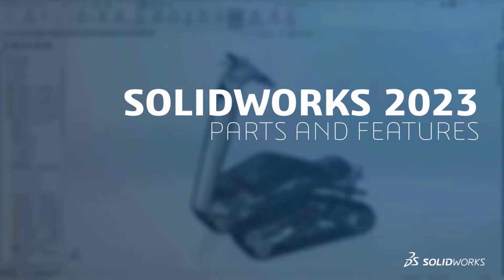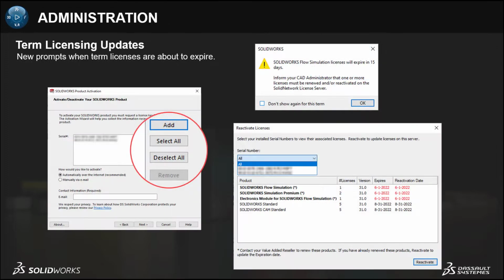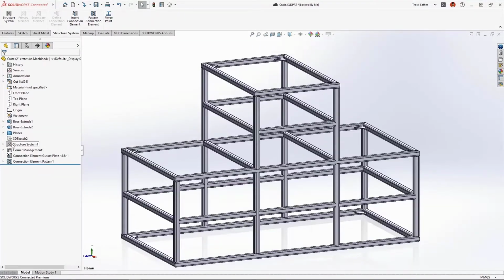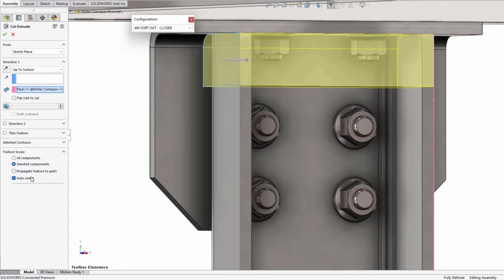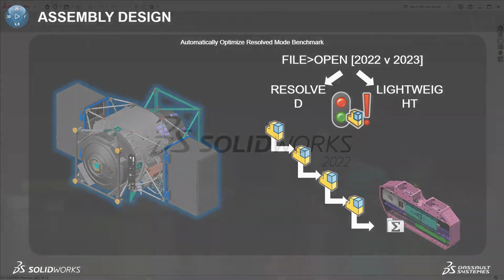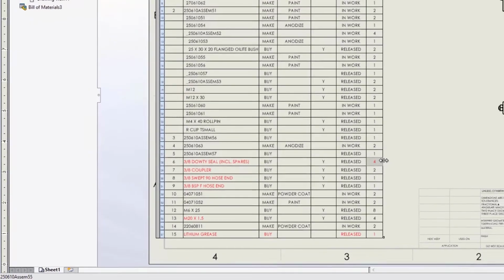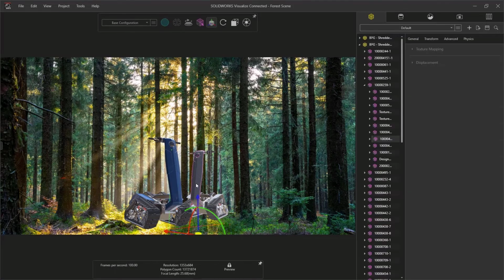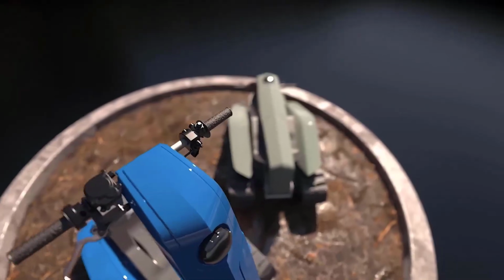2023 SOLIDWORKS Technical Showcase | Session 2: Top Enhancements (Continued)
Fully immerse into this year’s enhancements with a fun session on Parts and Features, Sheet Metal and Weldments, Assembly Design, Drawings, and Visualize. The slick new wrap features of part design and rendering options of Visualize are a beautiful way to enrich designs, and the improved performance of assemblies will save a lot of time. Explore a deep dive into metal design enhancements and see how new corner grouping, configuration-specific size weldment members, and patterning offers improved ways to control models.